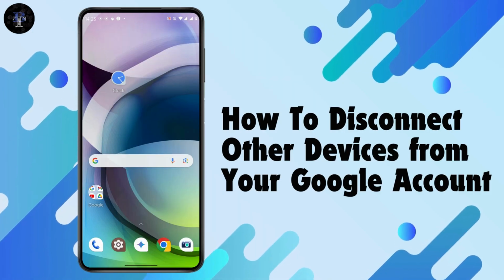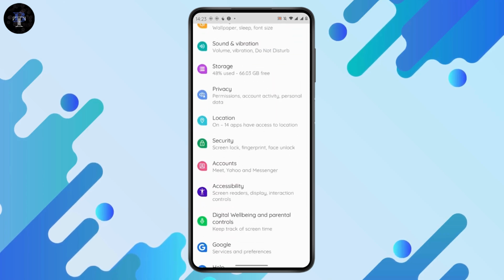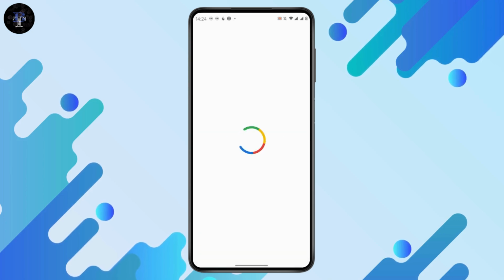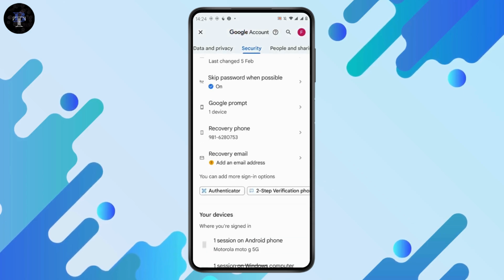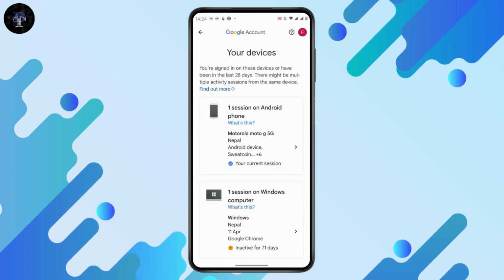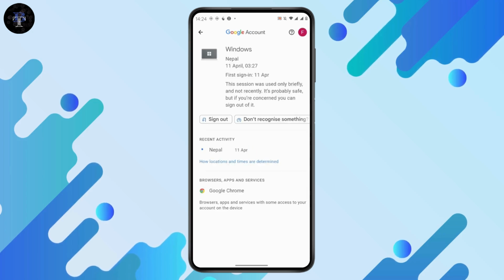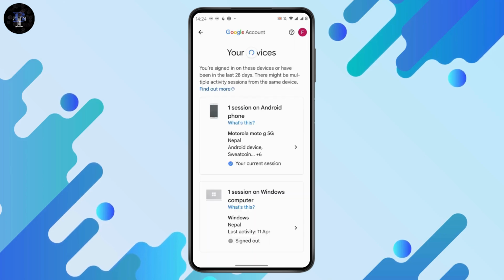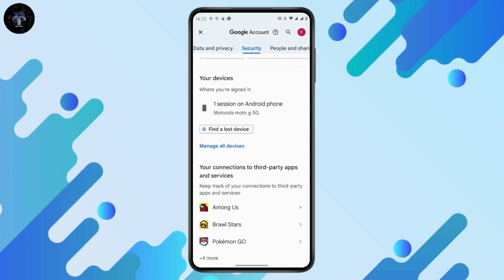How To Disconnect Other Devices from Your Google Account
Feeling uneasy about someone else accessing your Google Account? We'll show you how to quickly and easily boot out any unwanted devices from your account in this short tutorial! Learn how to access your Google account settings, identify suspicious devices, and revoke their access with just a few clicks. Regain control of your account and protect your privacy with Binary Techs!